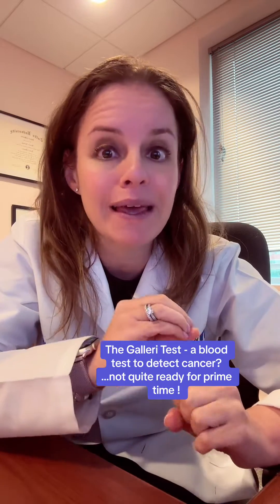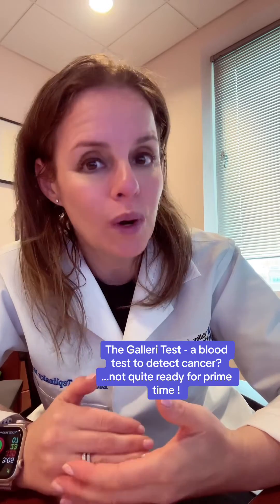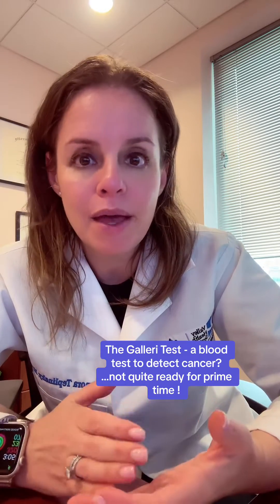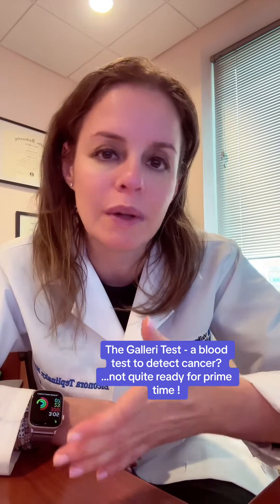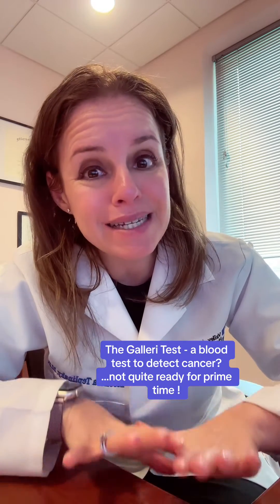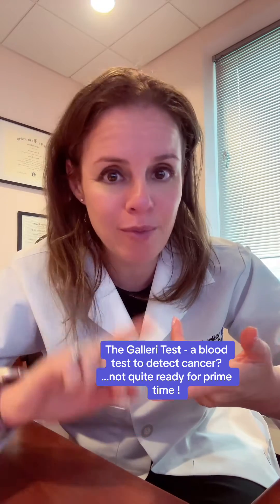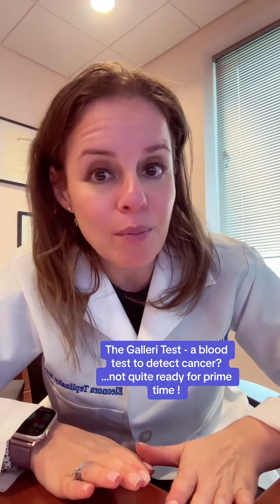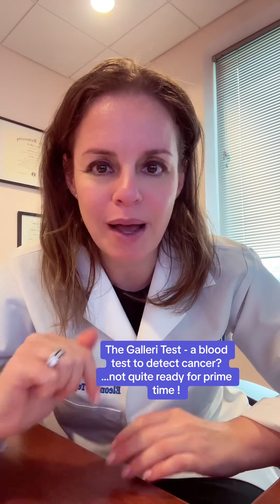Galleri Blood Test for Early Cancer Detection…is it ready for prime time?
April has been declared National Cancer Prevention and Early Detection Month and I plan to highlight many topics related to cancer risk reduction (I don’t like the term prevention as you can’t prevent cancer) and early detection and screening.

I have been getting a lot of questions about the Galleri Test which is a multi cancer early detection test that looks for a “cancer specific signal” in the 🩸blood (testing cell free DNA for changes commonly seen in cancer cells but not in regular cells).

It aims to detect a signal in more than 50 cancer types, many of which don’t have routine cancer screening tests.

📌 A positive signal would prompt work up through diagnostic imaging and other tests for a cancer but this test has false positives (meaning positive result but no actual cancer diagnosed) and false negatives (negative result but cancer diagnosed).

📌 I go through the data from the PATHFINDER Study published in @thelancetgroup. 92 patients out of 6621 patients ages 50 and over (prior cancer allowed as long as definitive treatment completed greater than 3 years prior to enrollment.
➡️ Patients could have been on endocrine therapy for breast cancer) had a positive test (meaning a positive signal) and out of those, 35 were subsequently diagnosed with cancer (most cancers diagnosed of the 35 do not have available screening tests) and 57 were not (within 12 months from test).

➡️ Out of the 6529 that had a negative test, 86 actually were subsequently diagnosed with cancer.

🚨 The test is not yet FDA approved, must be ordered by a physician and costs $949 💸 and we don’t know how often to do it and when. The false positives and negatives are important to keep in mind!

🧐 My take…intriguing, promising but not ready for real time use yet.

⁉️ What do you think? Let me know your questions!